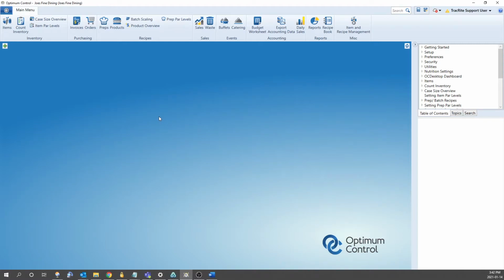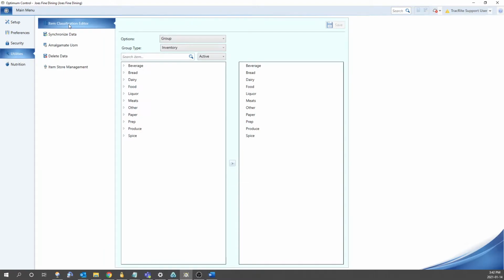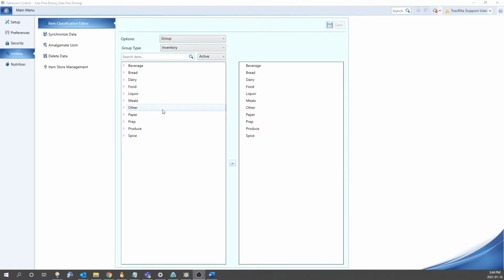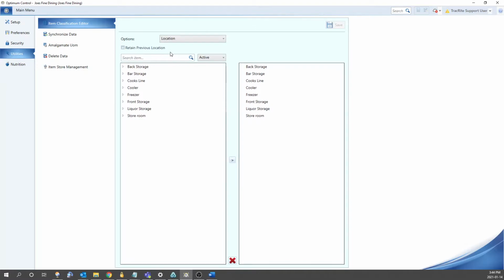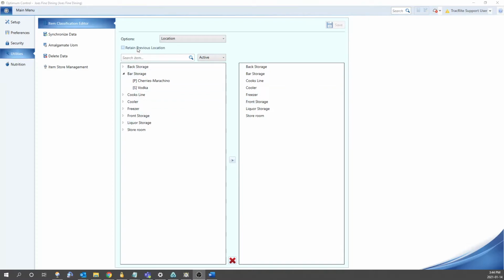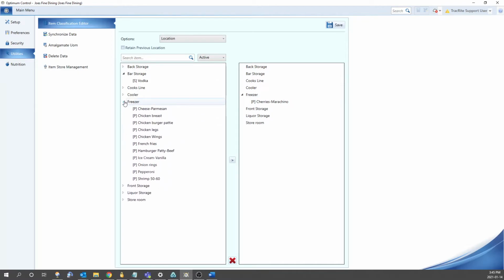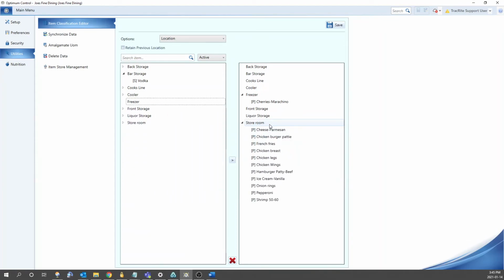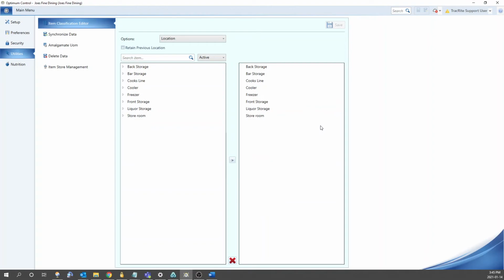Item Classification Editor | Optimum Control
Do you have items you'd like to move from one group or location to another? Not entirely sure if you can due to your restaurant's inventory management software?

Our suite of inventory management software for restaurants allows you to move items, preps, and products individually, or in groups, easily and efficiently. You no longer need to feel locked in to your restaurant's inventory storage locations or groupings. Make your software work for you, and not the other way around.

In this video ,Skyler shows you how to access and use the Item Classification Editor in OC Pro, our inventory management software for restaurants.